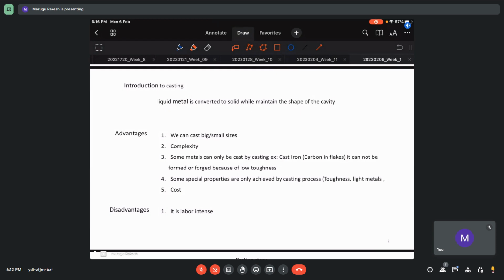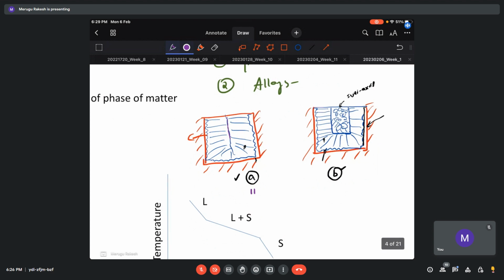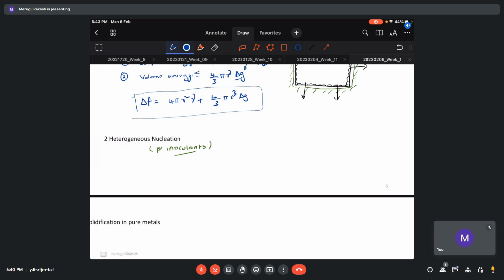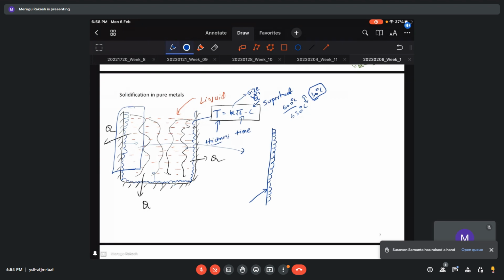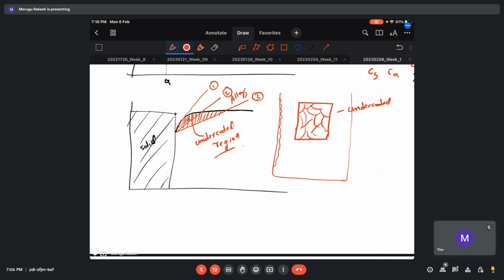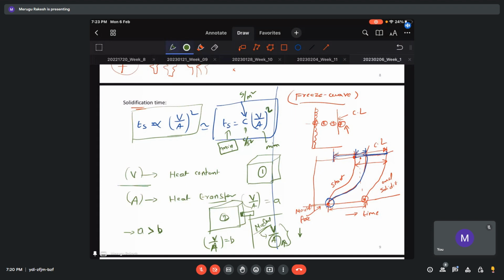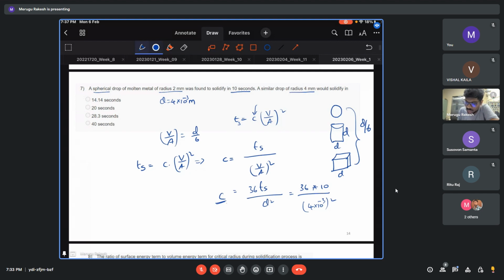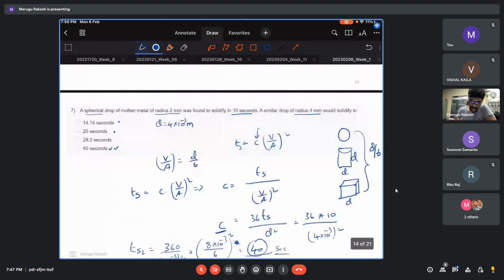Principles of casting technology | NPTEL